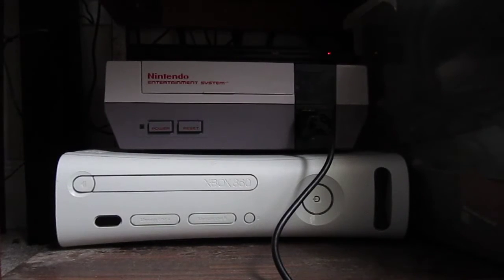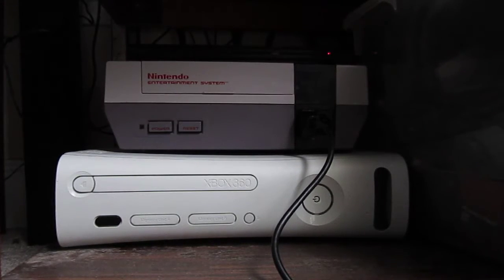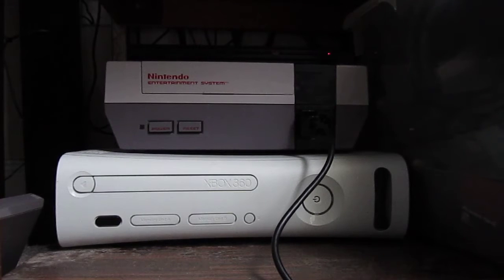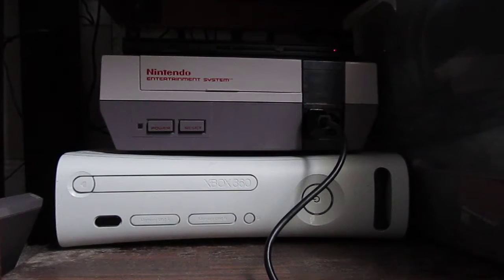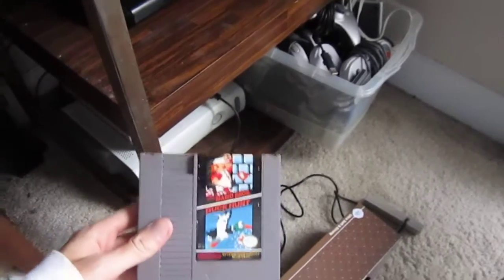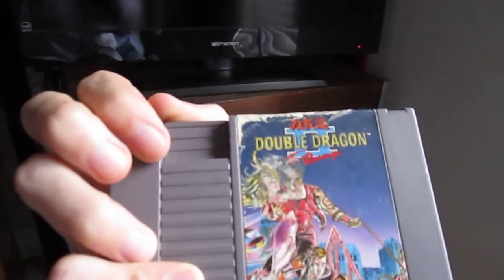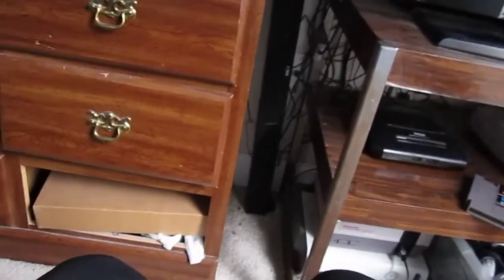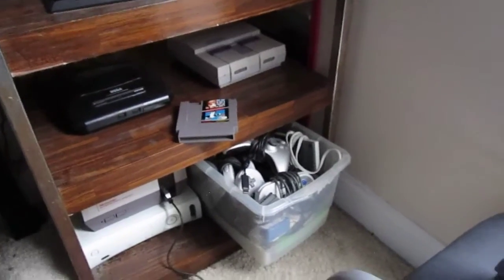NES (Nintendo Entertainment System) Brief Overview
This is a brief overview on my NES that I got in February. I got more games ever since I owned my NES, I will still get some to boost up the collection.